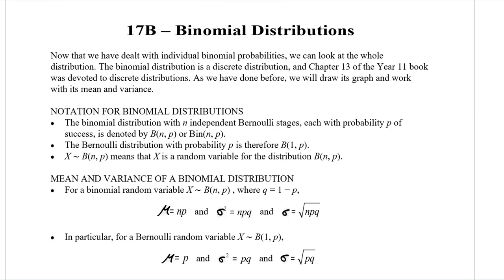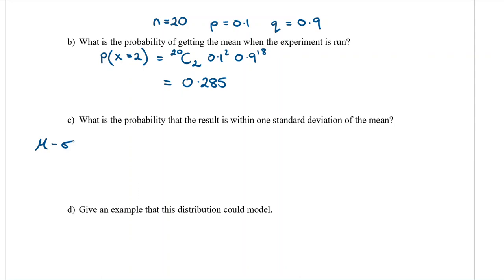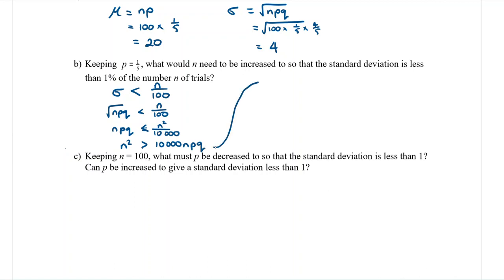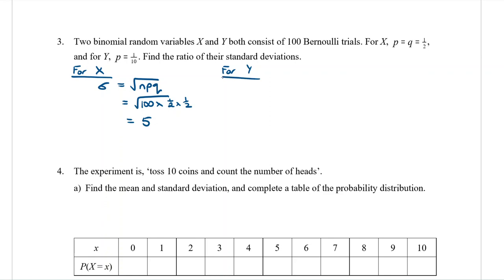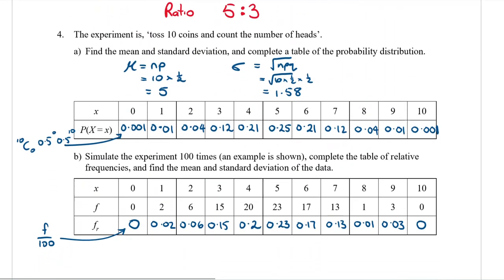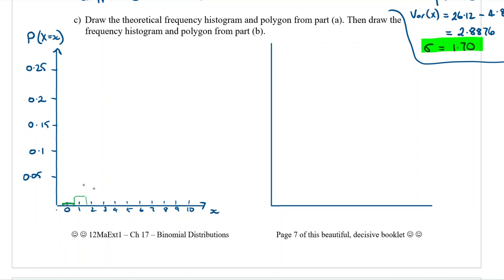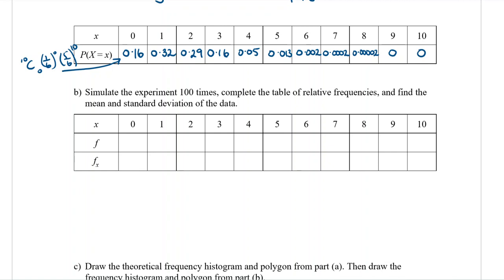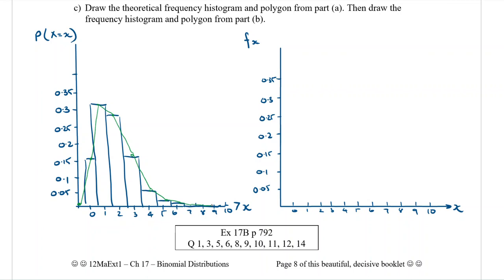Yr 12 Ext 1 Binomial Distributions 2 - Binomial Distributions